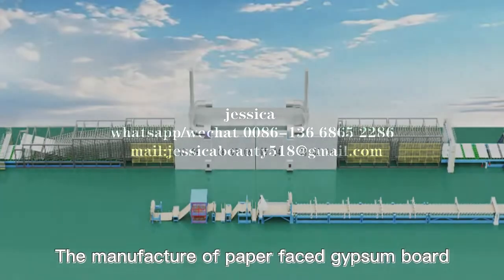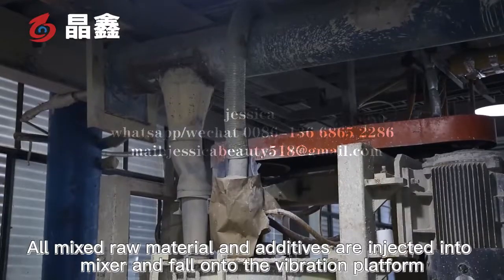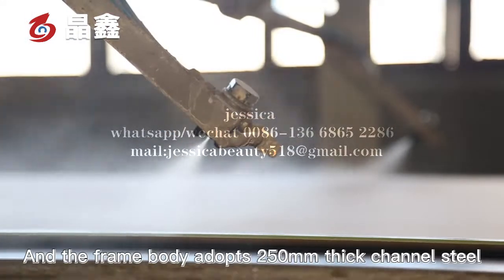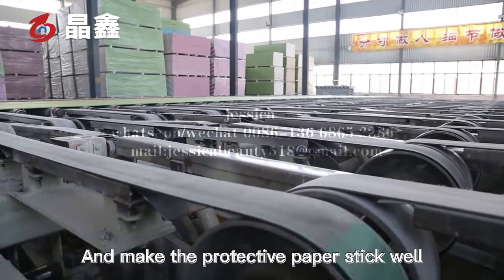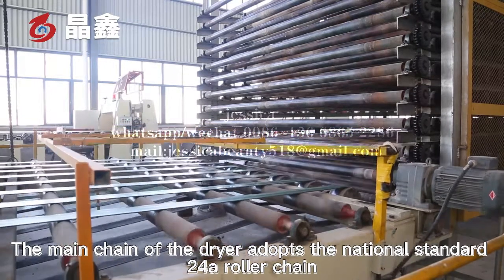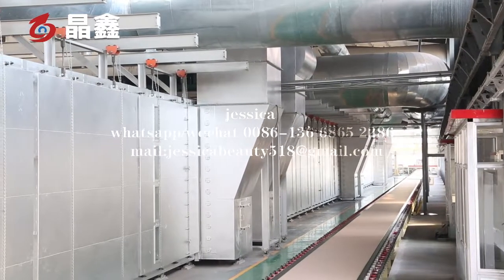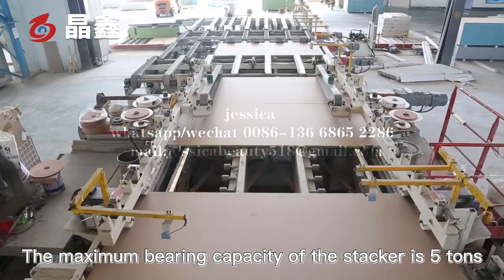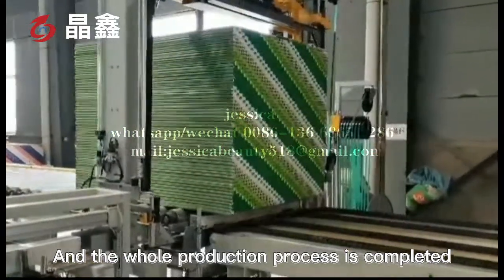Automatic PVC Laminated Gypsum Ceiling Board Production Line / Automatic Gypsum board manufacturing